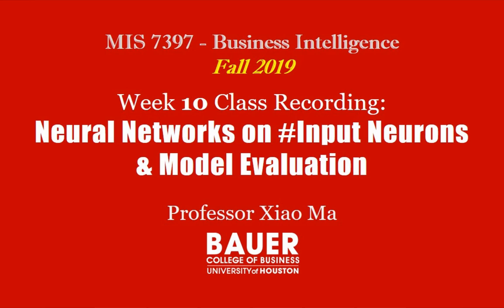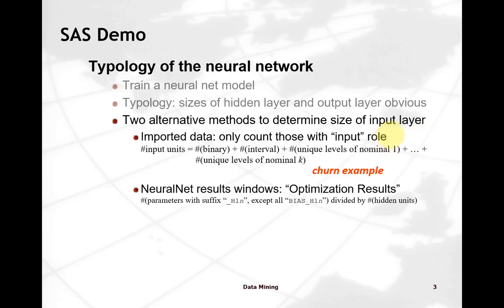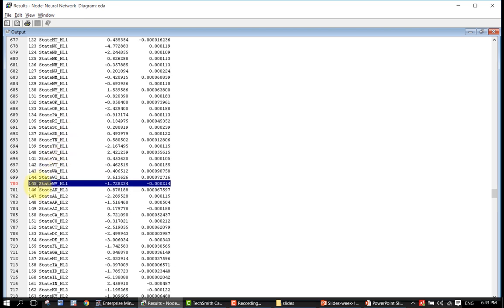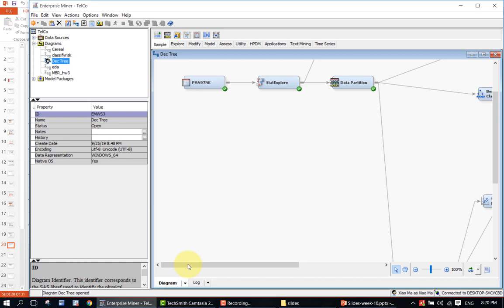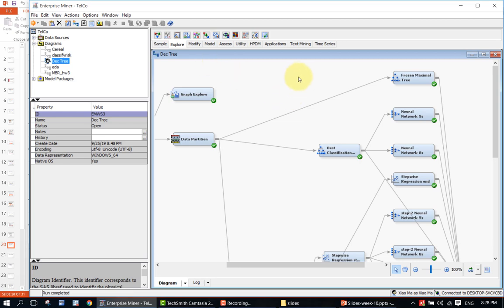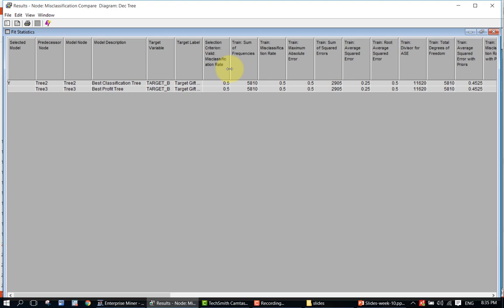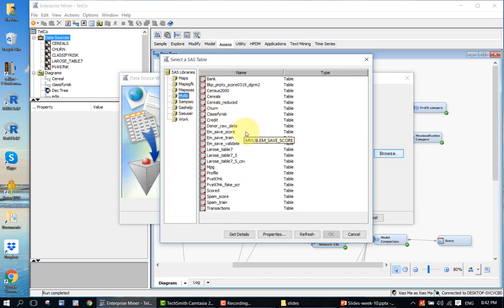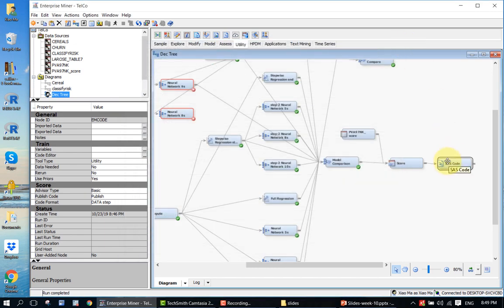[Fall 2019] Video 10 - Week 10 tech demo Neural Networks 2 & Model Evaluation | Bauer@UH MIS 7397 BI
[Fall 2019 MIS7397 Pred Anlyt] Video 10 - Week 10 tech demo Neural Networks on Input Neurons & Model Evaluation | Bauer@UH MIS 7397 BI